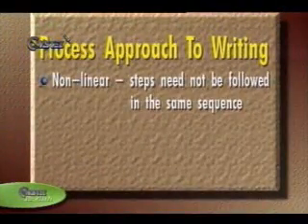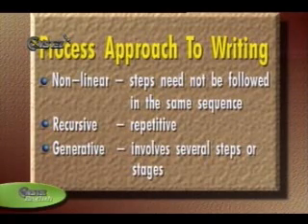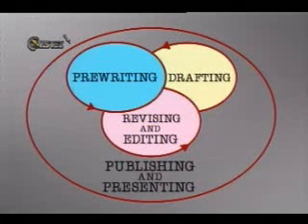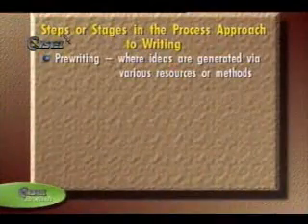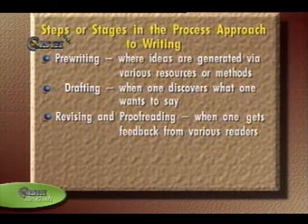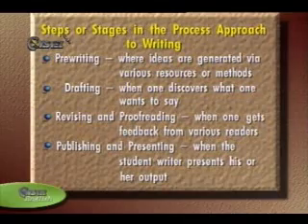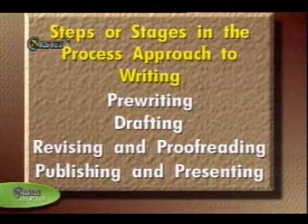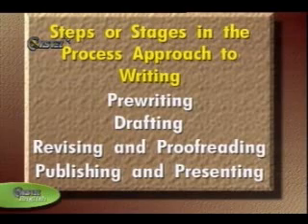English Volume 3 Episode7.flv